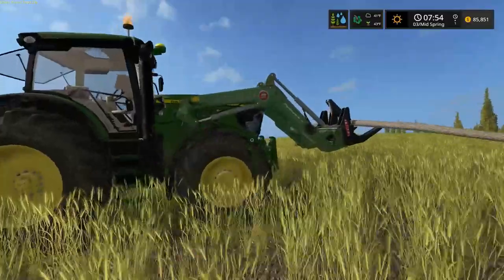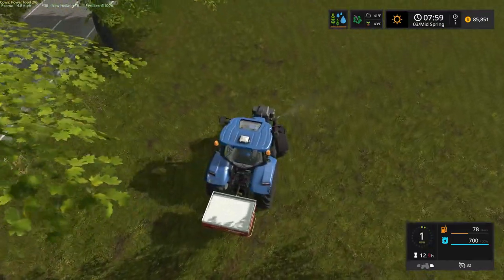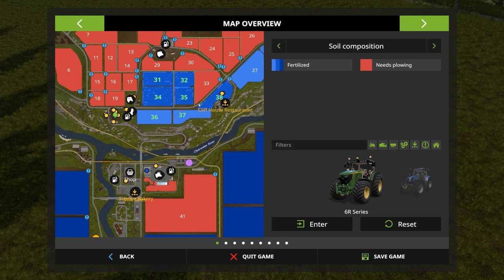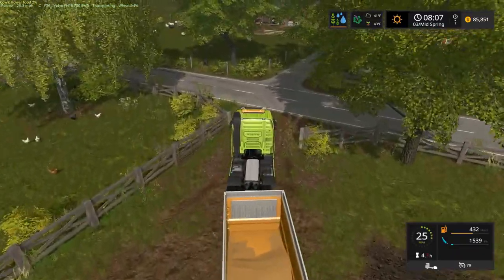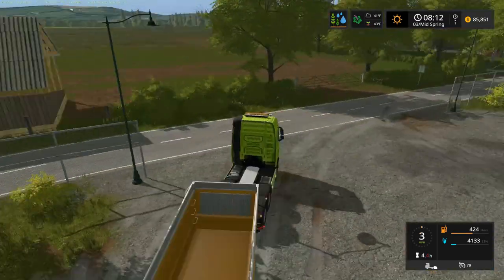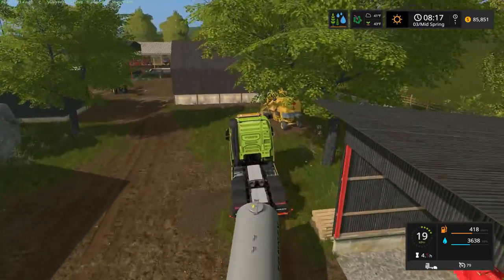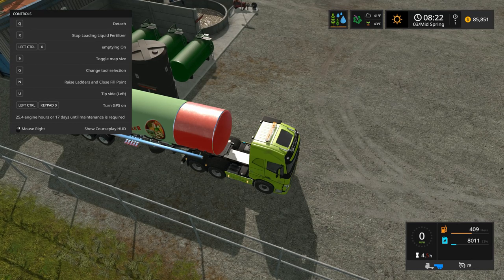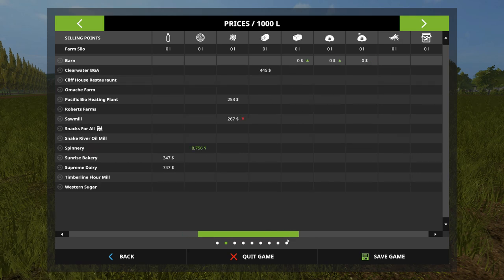Farming Simulator 17 Pacific Northwest Ep 26